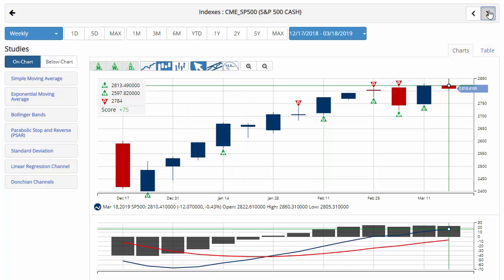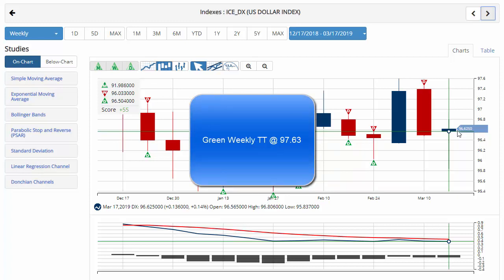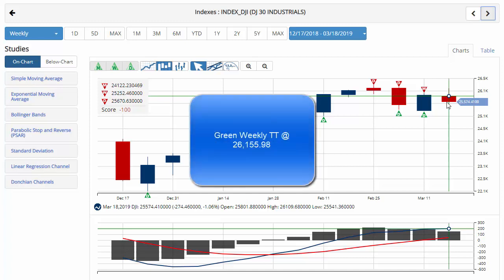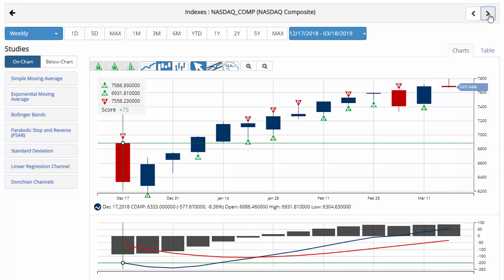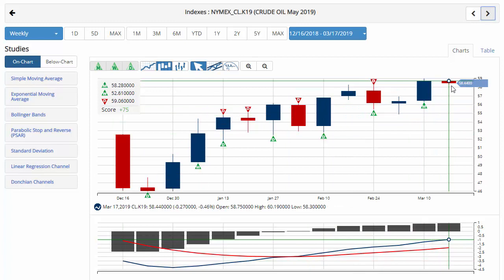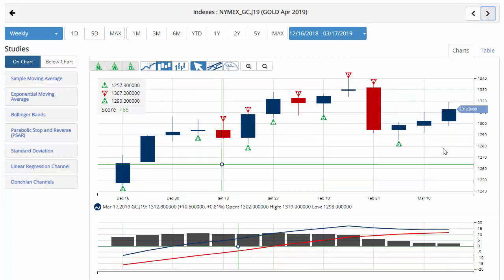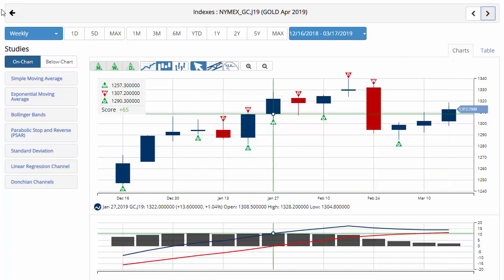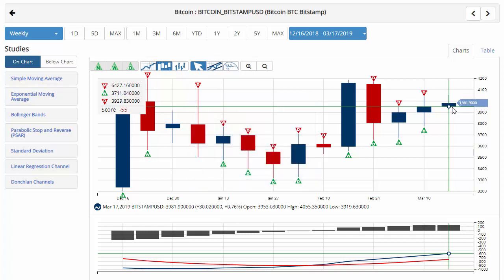Stocks Drop On Fears Of An Economic Slowdown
Hello traders everywhere. The move lower started early Friday in Europe when IHS Markit said that manufacturing activity in Germany dropped to its lowest level in more than six years in March. In France, manufacturing and services slowed down to their lowest levels in three months and two months, respectively. For the eurozone as a whole, manufacturing fell to its lowest level since April 2013. This data sent the German 10-year bund yield to their lowest level since 2016, briefly dipping into negative territory.

Once trading opened in the U.S. we got news that the spread between the 3-month Treasury bill yield and the 10-year note rate turned negative for the first time since 2007 - thus inverting the so-called yield curve - according to Refinitiv Tradeweb data. An inverted yield curve happens when short-term rates surpass their longer-term counterparts. This is considered a trustworthy indicator of a recession coming in the near future.

These moves come after U.S. central bank surprised investors by adopting a sharp dovish stance on Wednesday, projecting no further interest rate hikes this year and ending its balance sheet roll-offs. Market sentiment was boosted by the Fed's updated outlook on interest rates, but the reasons behind it caused some concern.

U.S. Dollar (ICE:DX): 97.63
Gold (NYMEX_GC.J19): 1,306.50
Crude Oil (NYMEX:CL.J19): 60.19
Bitcoin (BITCOIN:BITSTAMPUSD): 3,670.00